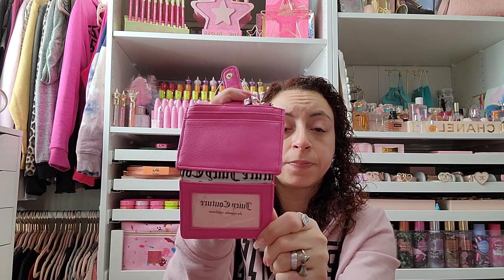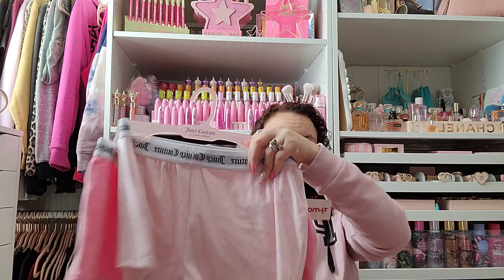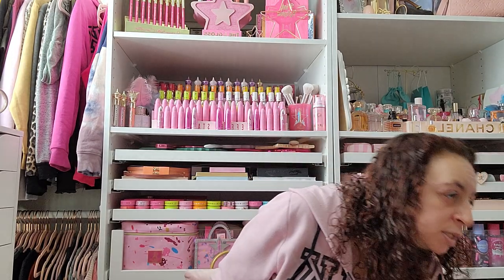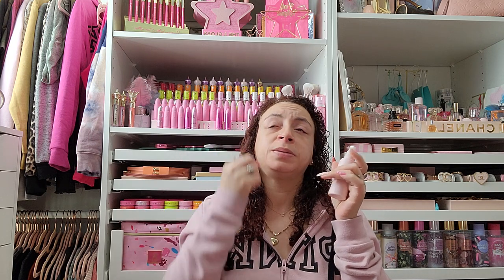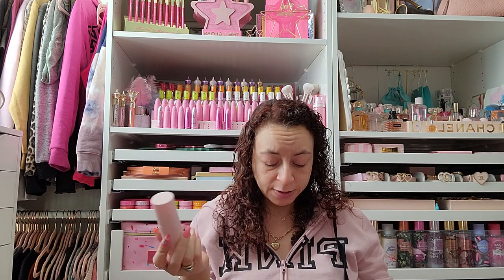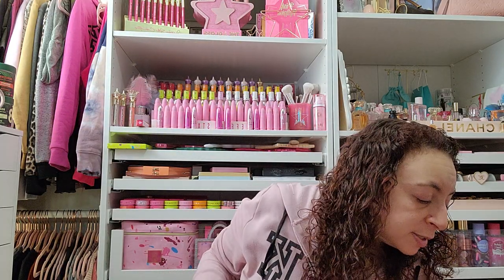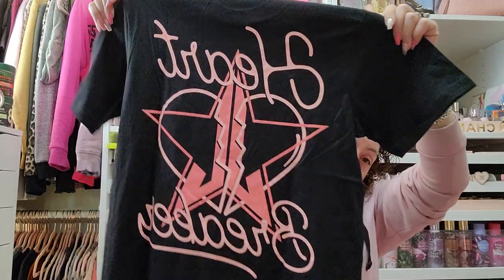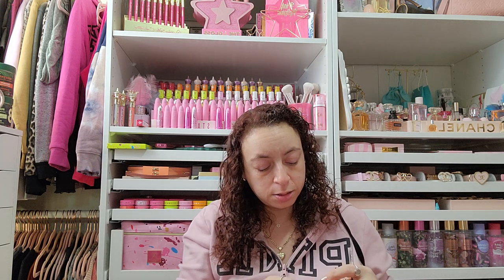Jeffree Star Valentine's Mystery Boxes + TJMaxx Haul and more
Hey Pretties!!! Happy Sunday. today's video is a TJMaxx Haul, PR unboxings and unboxing my Jeffree Star Valentine's Day Mystery Boxes.

Jeffree Star Unboxing Time Stamp 32:11

Products Mentioned (not in order):
@jeffreestar Cosmetics Mystery Boxes STILL AVAILABLE!!

107 Glowy Skin Serum
I received this product complimentary from 107.